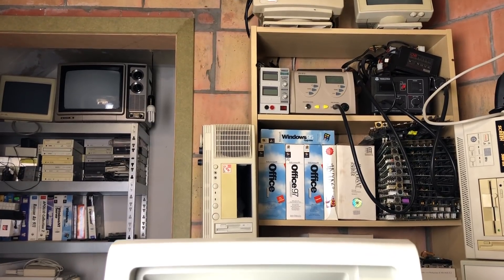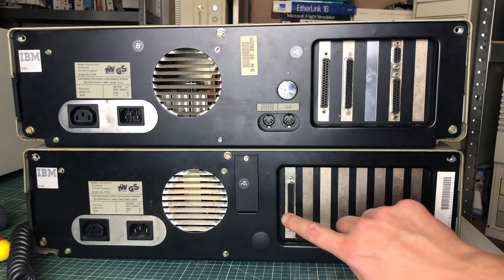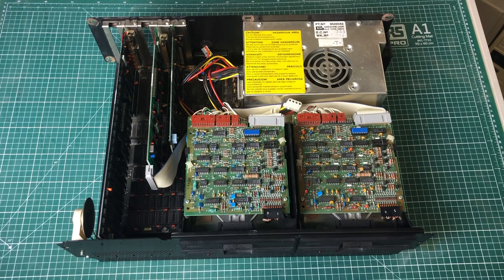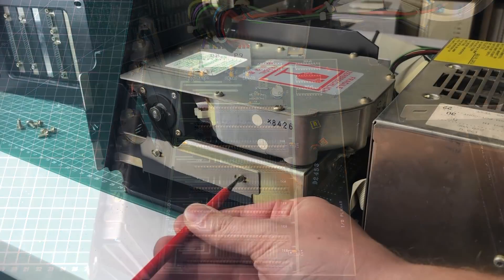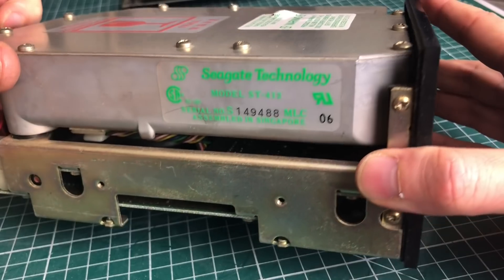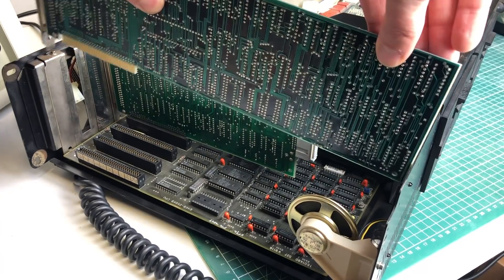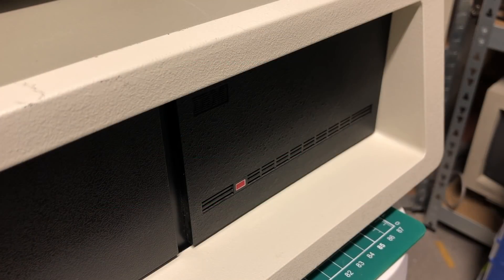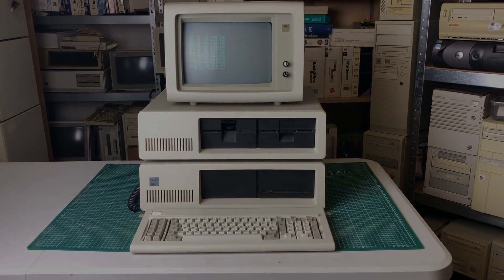IBM PC on steroids : 5161 Expansion Unit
Hi, in this video I'm going to give you a quick overview of the IBM expansion unit. a neat way to expand the capabilities of your IBM PC 5150.

Join me as we go over the hardware, discuss on how the expansion unit is hooked up to the PC, and some of the issues I encountered in getting it up and running.